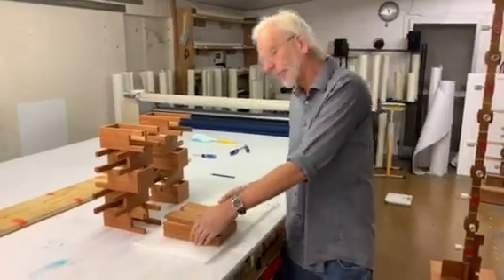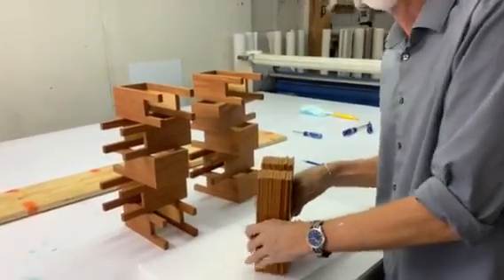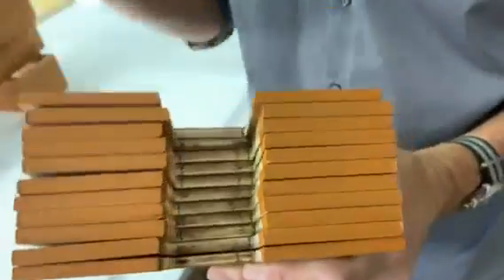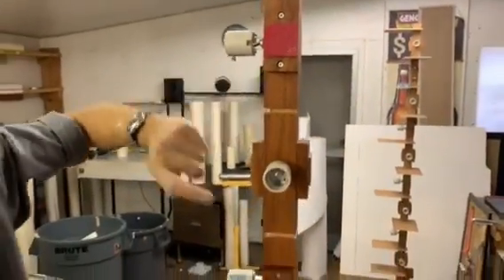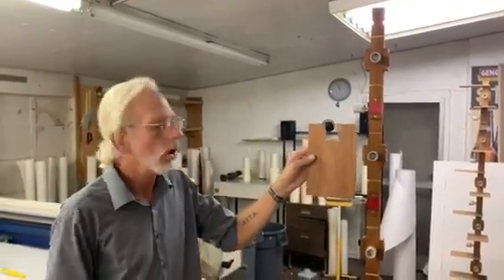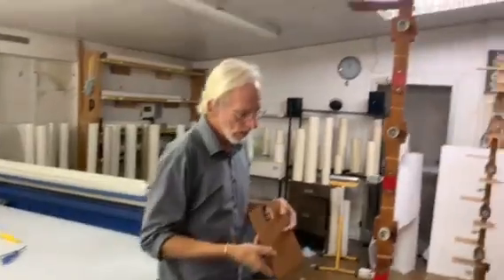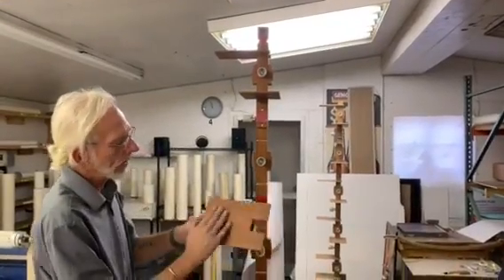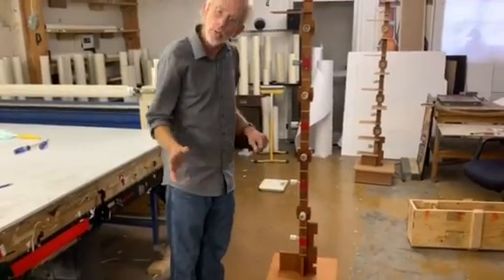Flw floor lamp video 10